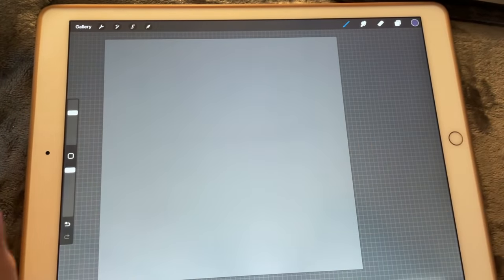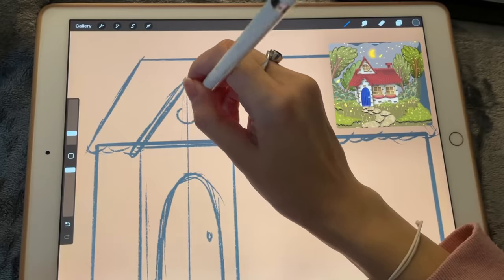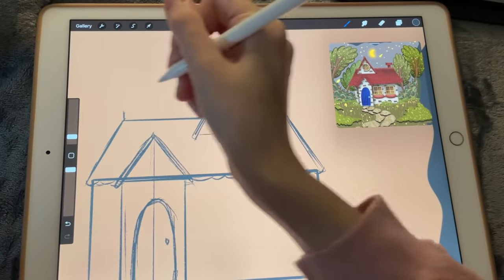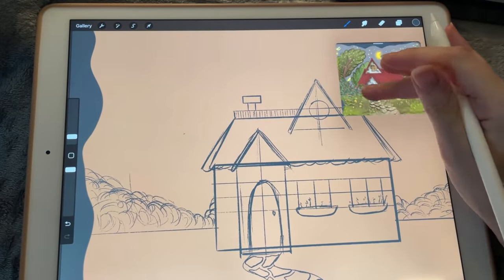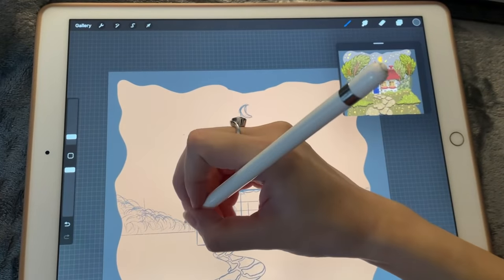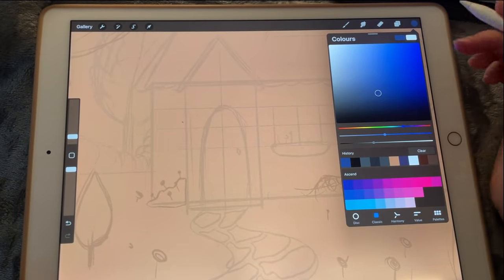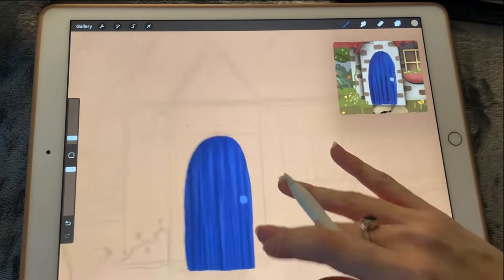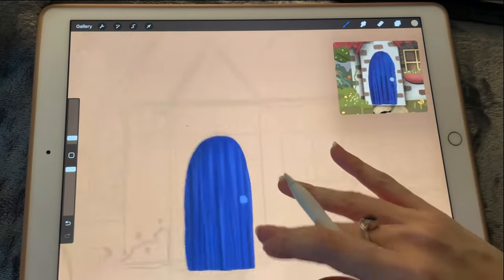ASMR iPad Sounds - Teaching you how to paint a cozy house in procreate - close whispering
(3 videos per month & behind the scenes photos)
Hi,
Today I wanted to make another painting tutorial that's more November-themed in Procreate in this little iPad ASMR video. We're painting a cozy cottage/house in the woods. Enjoy.

You'll hear:
- Close Whispering
- Mouth Sounds
- Pencil Sounds
- iPad Sounds
- Writing Sounds

Using:
-  iPad Pro 2nd generation 12.9 inches.
-  Apple Pencil (1st gen)
-  Procreate App

ASMR Requests: I take almost everyone's request. But because there are a lot of them, you'll most likely see the video you're requesting ATM in 30-45 days.